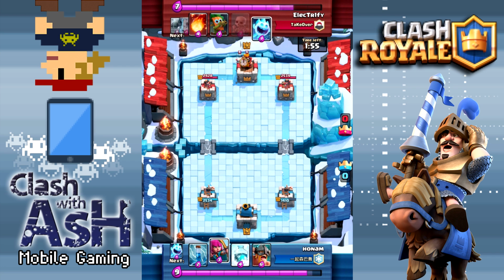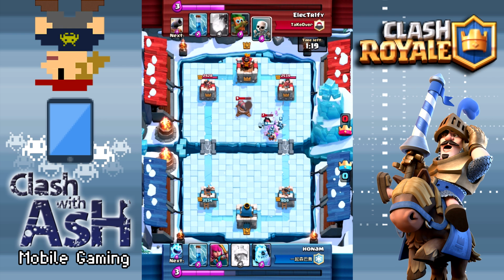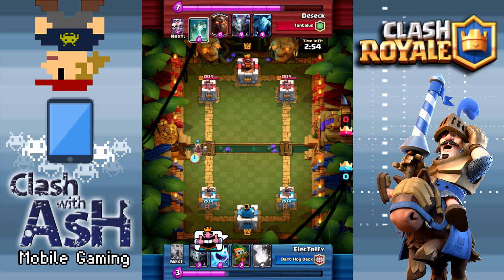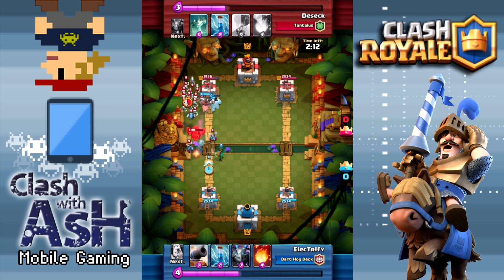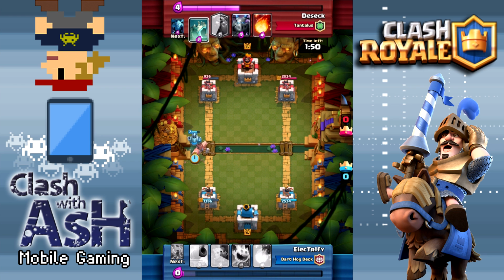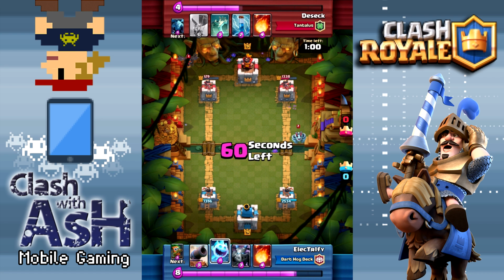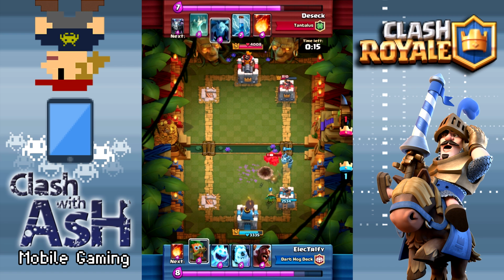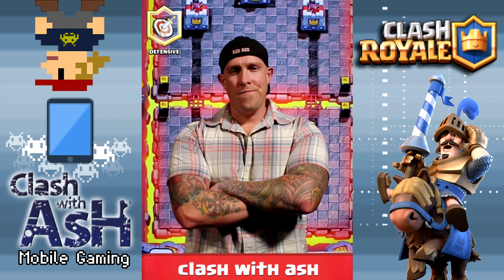2.8 HOG CYCLE DECK + DART GOBLIN = 12-0 Grand Challenge Pro Tips in Clash Royale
Hog Cycle + Dart Goblin deck in Clash Royale. Pro tips featuring Electr1fy. Electr1fy went 12-0 in his first Grand Challenge run with the deck and posted the screenshot on Twitter. I immediately reached out and he was more than happy to share his strategy tips and replays with us.

In this video we'll talk about how to use the Dart Goblin and share our early impressions on the new card. Don't forget to give me feedback regarding that Executioner video idea I mentioned :) Enjoy!

Follow Electr1fy on Twitter @ElecTr1fy1

Today's Spotlight -

- Neetstreet
- Shane Killingsworth
- The Slim Fool
- LashShadow
- Dimi Tragakis
- DennisTheMennis
- RJIII
- Strife From Battle Elite
- Colton Hathaway

Social Media-